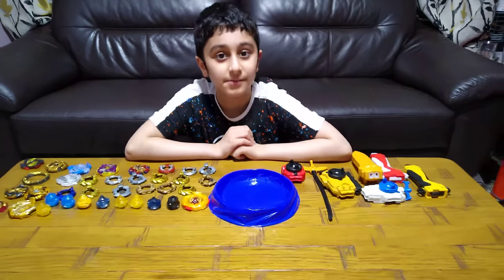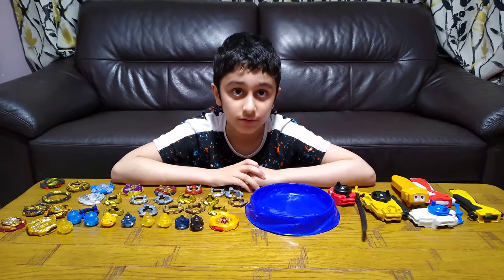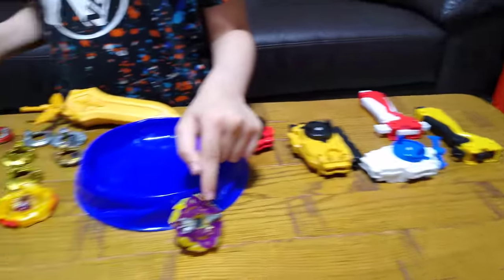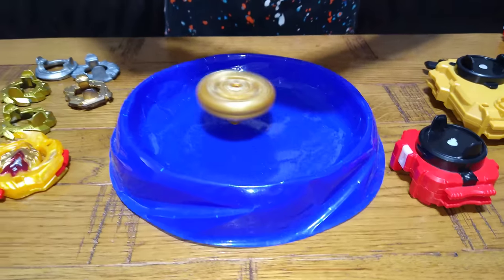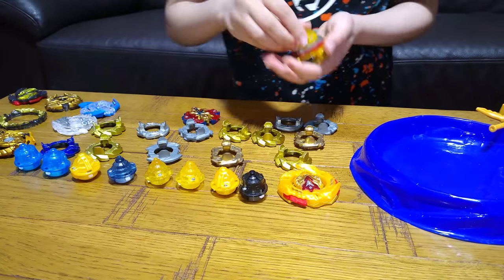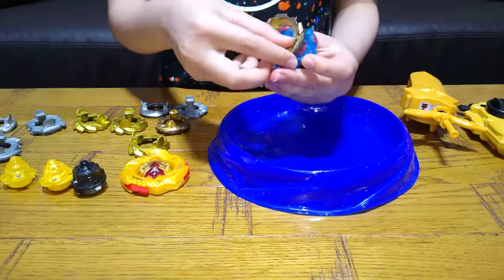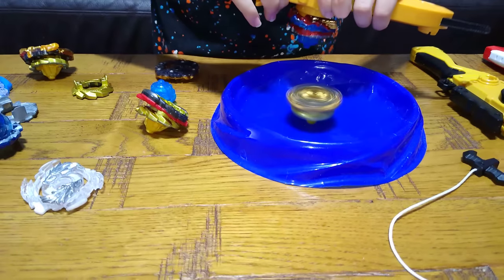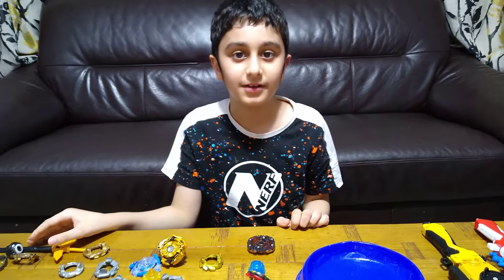My Ultimate Beyblade Battles in 4K